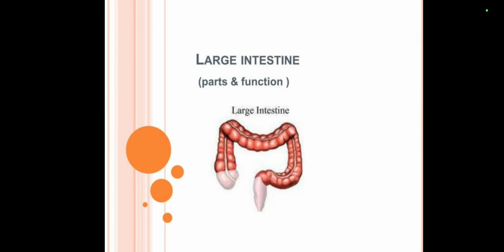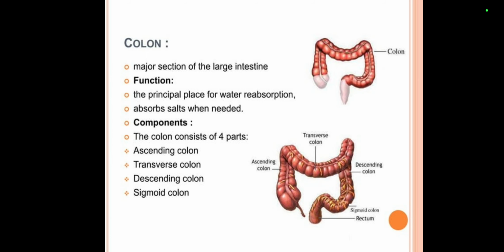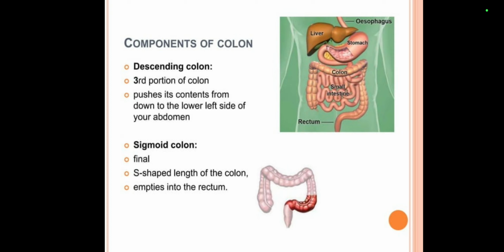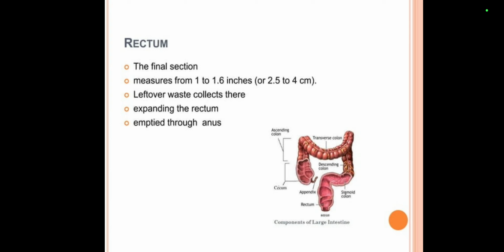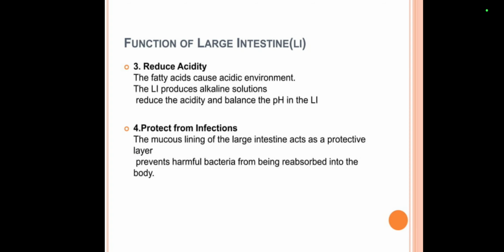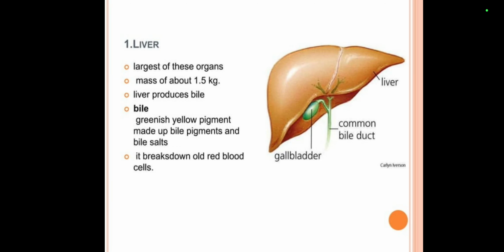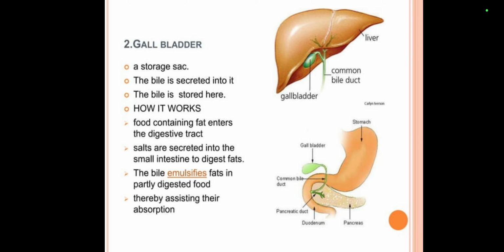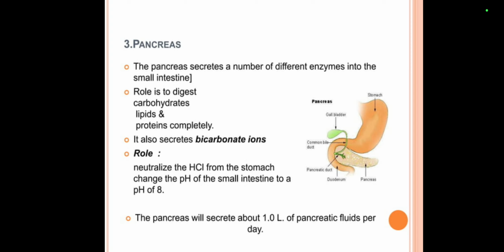DIGESTIVE SYSTEM PART 2